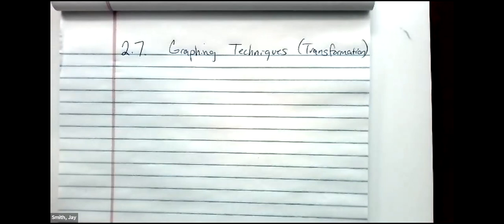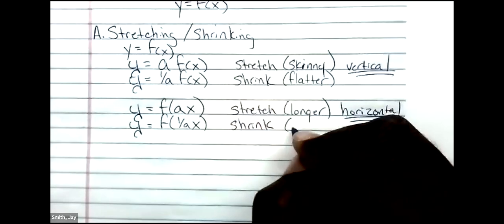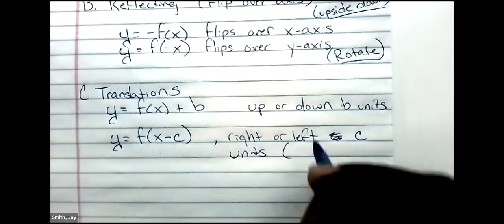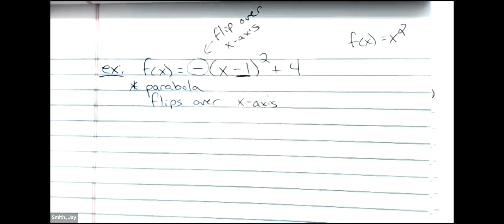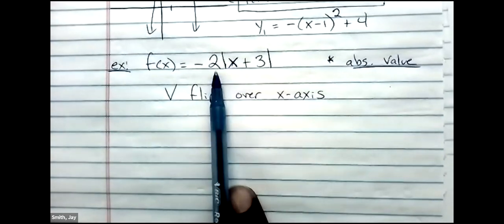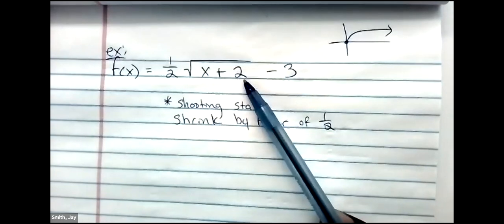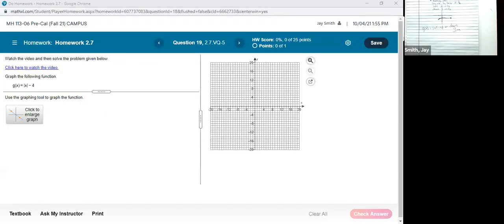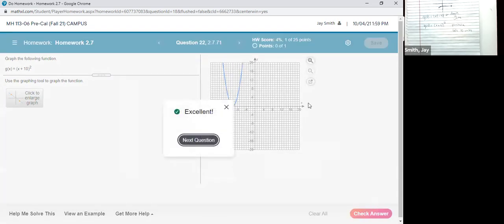Ch.2 sec. 7 Graphing Techniques